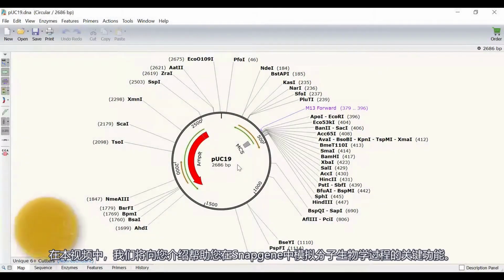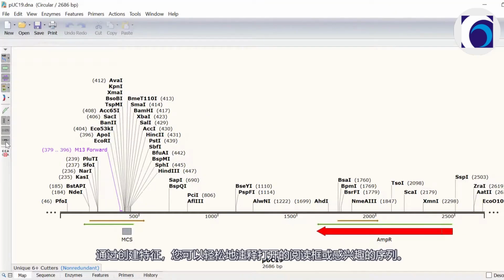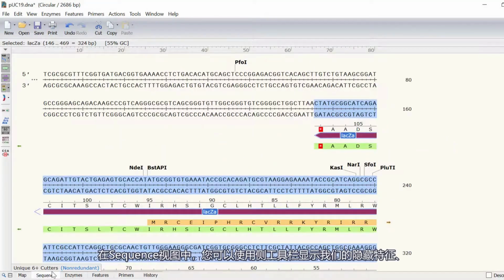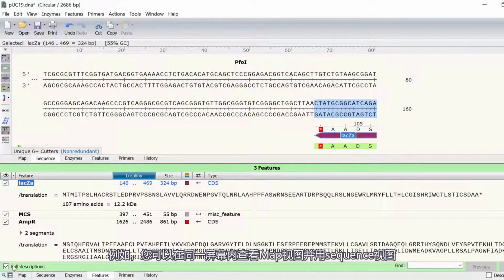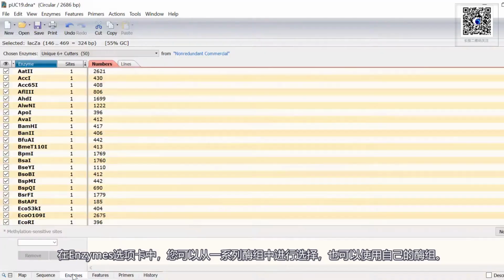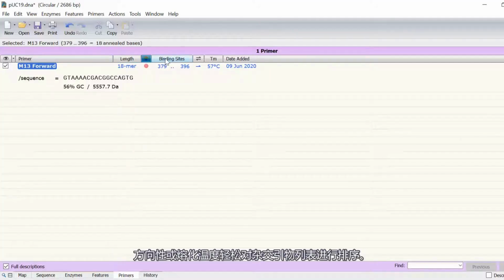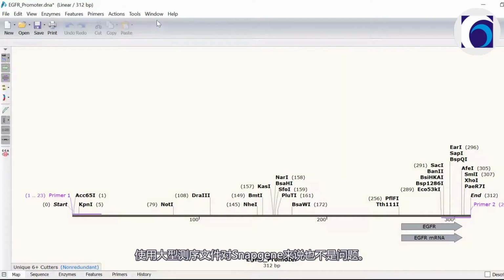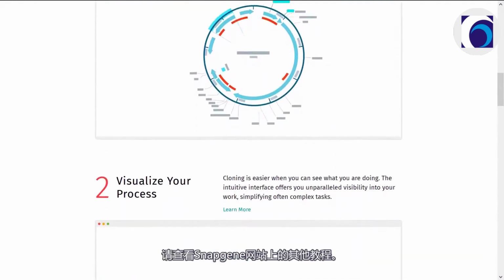介绍SnapGene可视化特征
介绍SnapGene可视化特征，简体中文字幕。